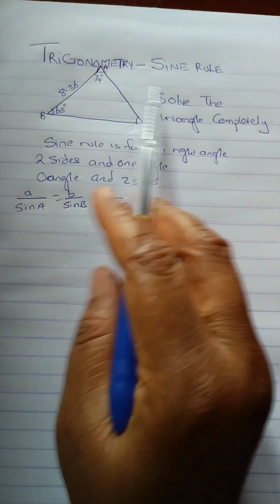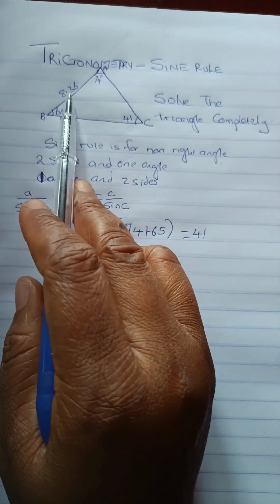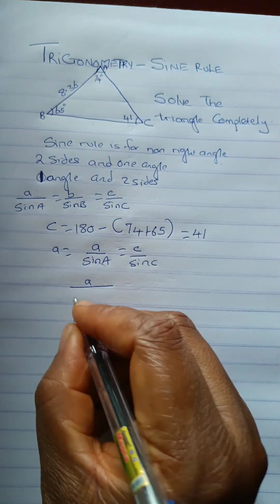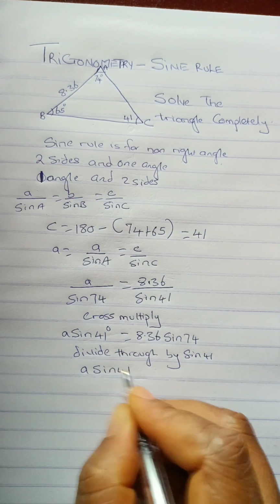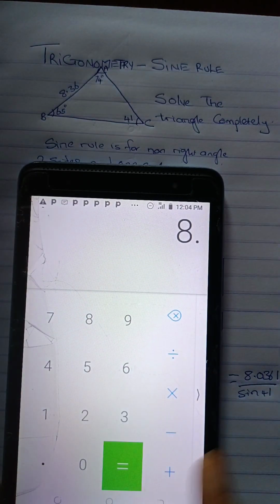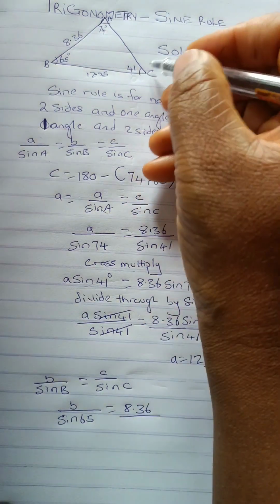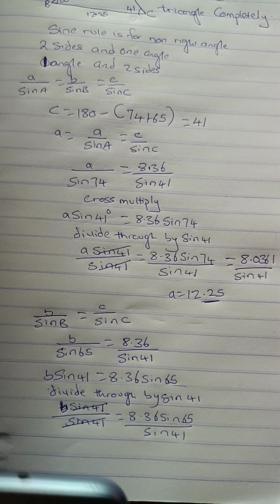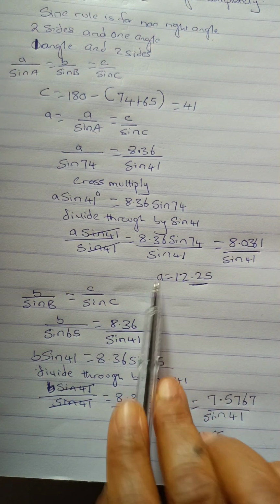Trigonometry Made Easy: Mastering the Sine Rule